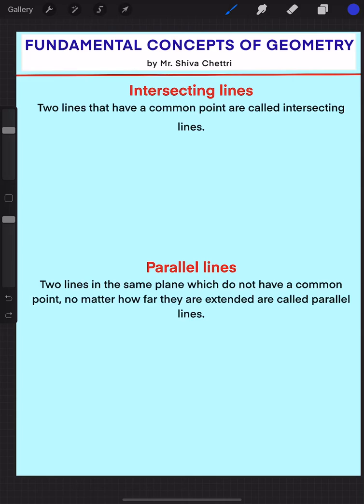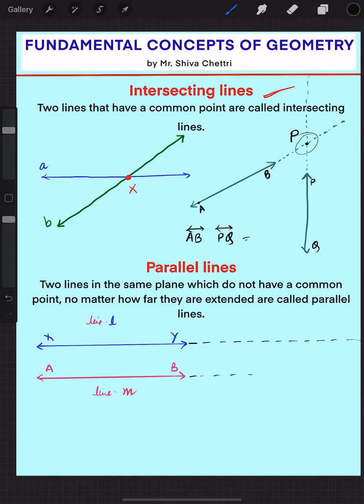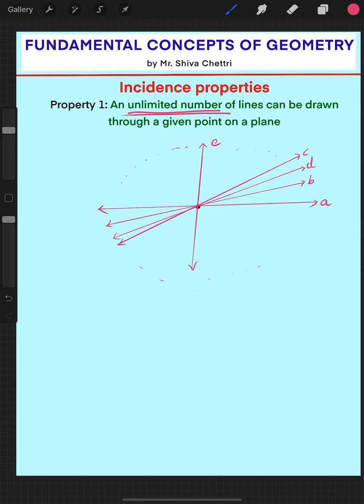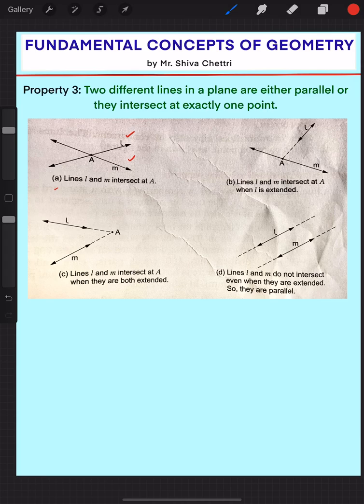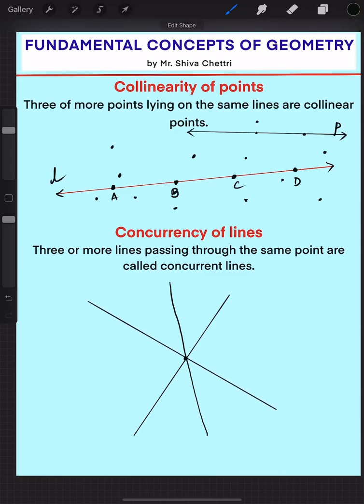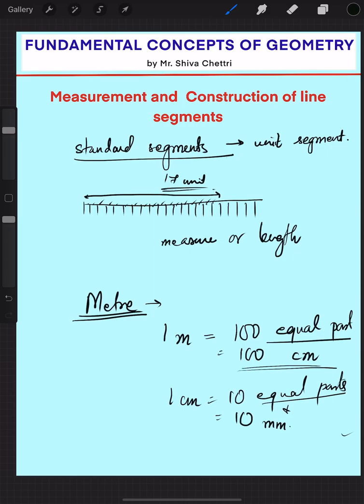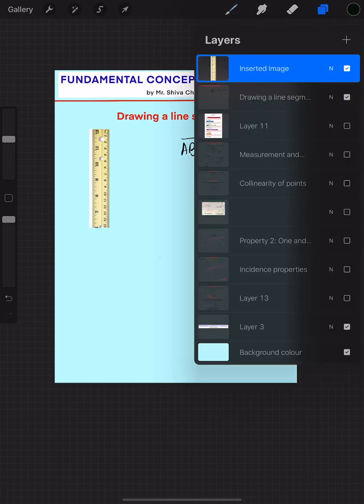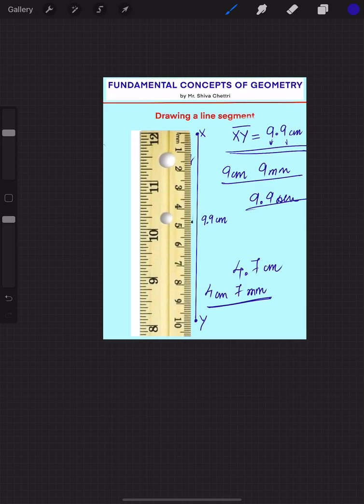Mathematics (Class 6), Fundamental Concepts of Geometry- Part 2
Fundamental Concepts of Geometry- Part 2

List of topics covered:
1. Intersecting lines
2. Parallel lines
3. Incidence properties
4. Collinearity of points
5. Concurrency of lines
6. Measurement and construction of line segments
7. Measurement of a line segment
8. Drawing a line segment